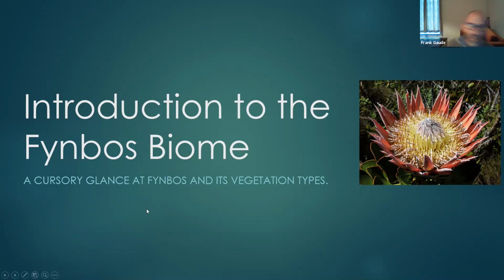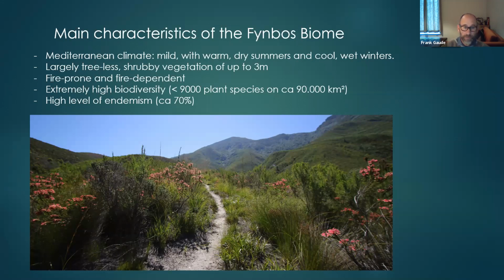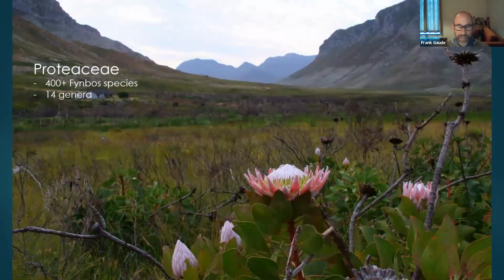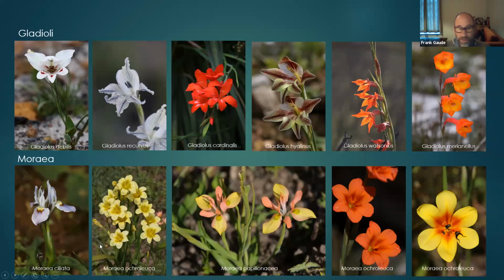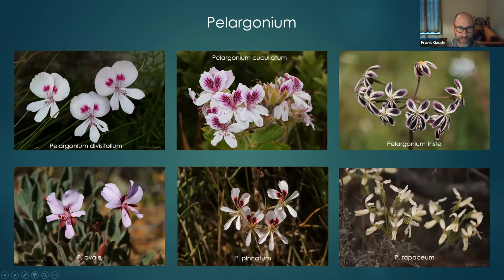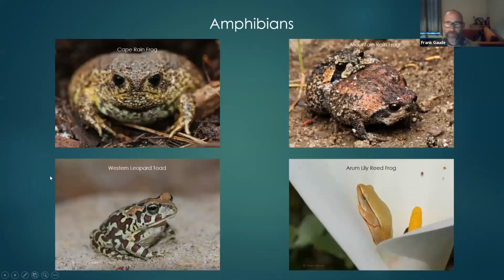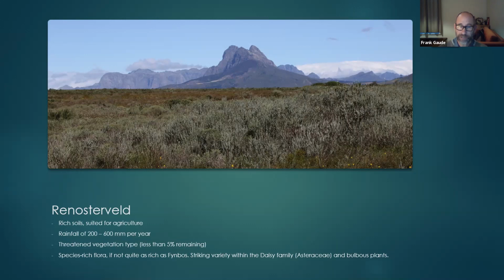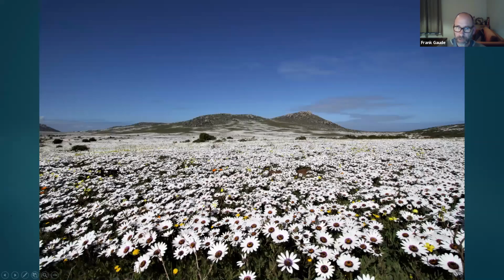Webinar 2021 06 16 Gaude